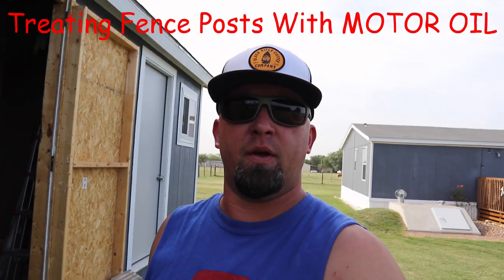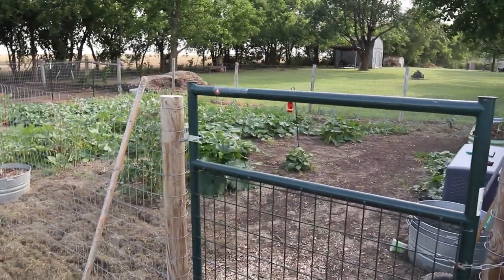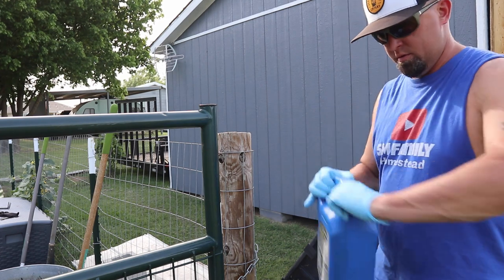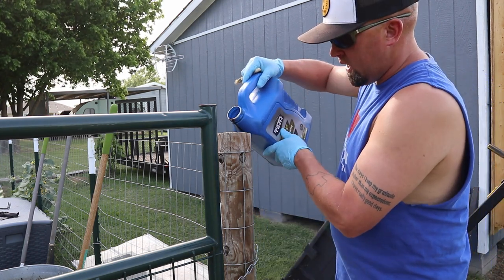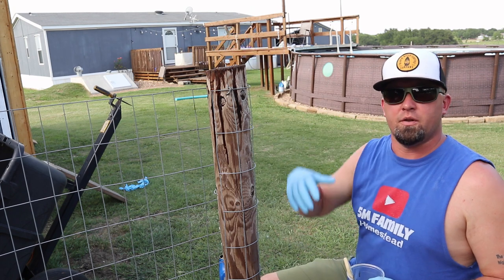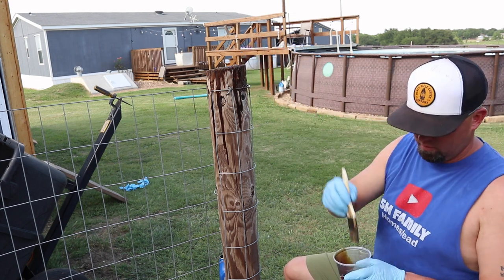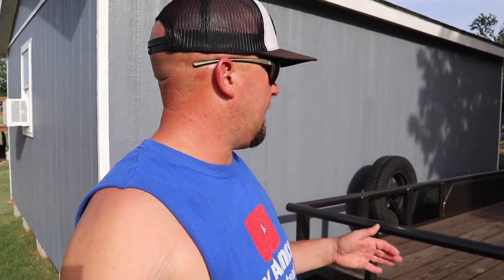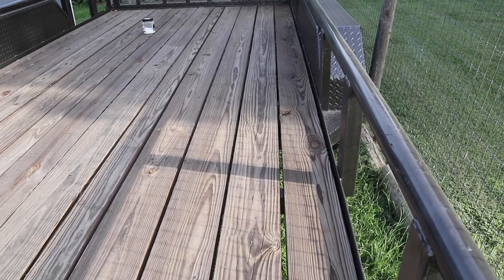Treating Wood Posts With Used Motor Oil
If you feel led to support our homestead monetarily you can do so